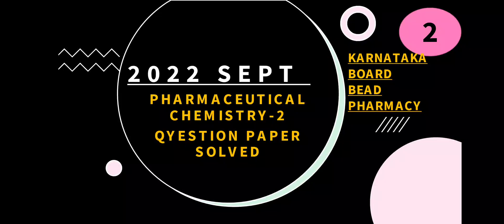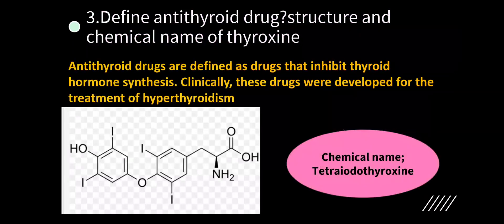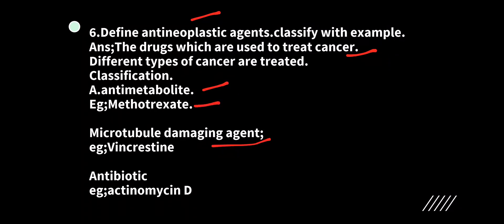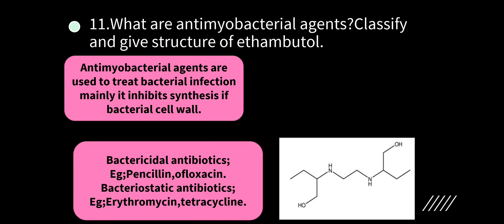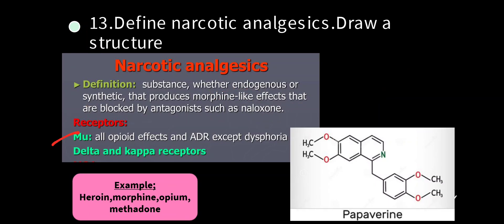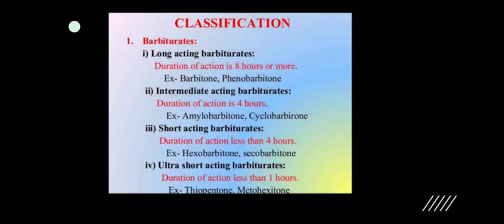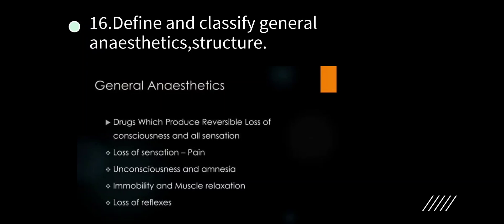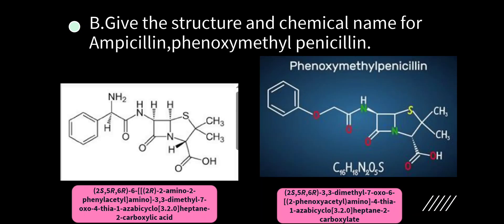Pharmaceutical chemistry-2 solved question paper|sept-2022|Er-91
watts app for notes